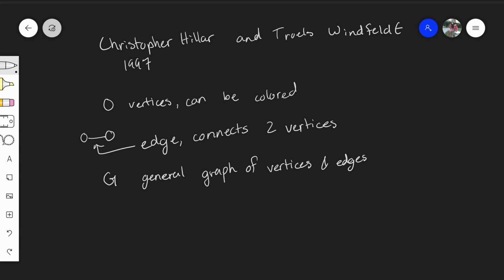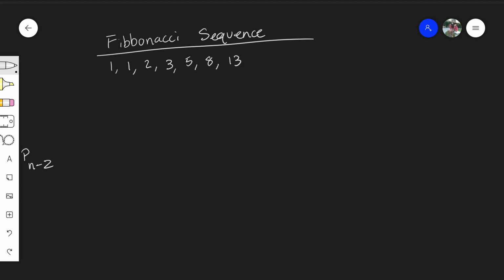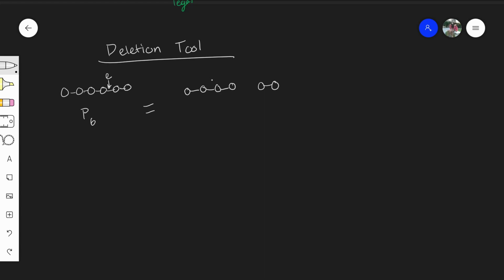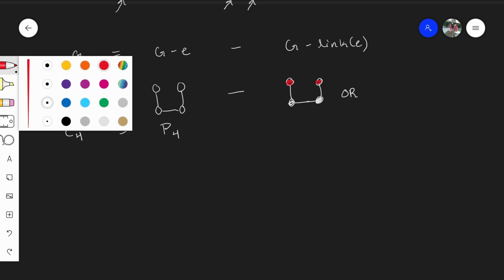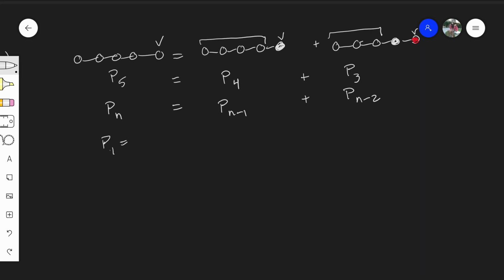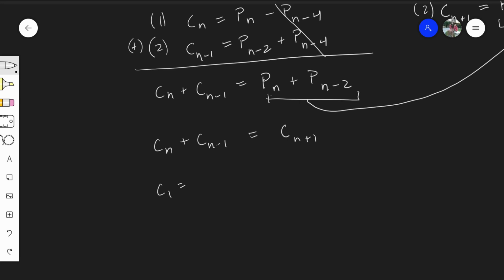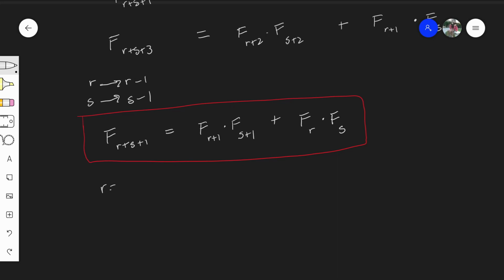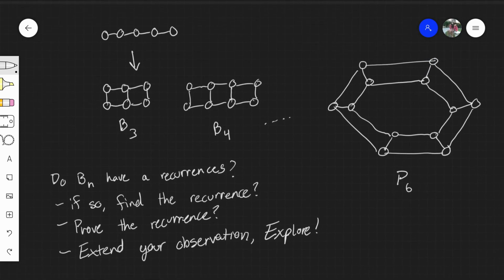Fibographs!!! (For Dumbies)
Graphs, Colors, and Fibonacci here I come! An intro for the komplete beginner (or maybe not at all) into a specific topic in graph theory where we cross over color theory and Fibonacci numbers.

Chapters:
0:00 Intro
0:28 Graph Basics
1:58 Color Rules
2:49 Path-Fibonacci
5:51 Cycle-Lucas
8:24 Edge Deletion Tool
13:30 Vertex Coloring Tool
15:33 Prove Fibonacci
17:19 Prove Lucas
21:43 Prove Identities
27:45 Identities to Prove
28:16 The Fun Doesn't Stop